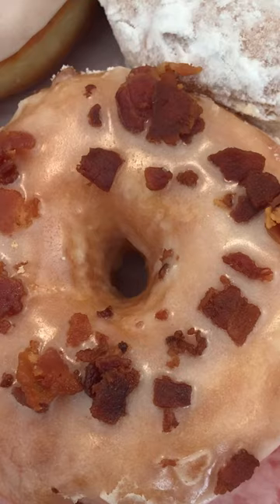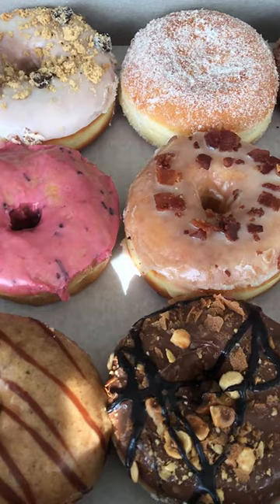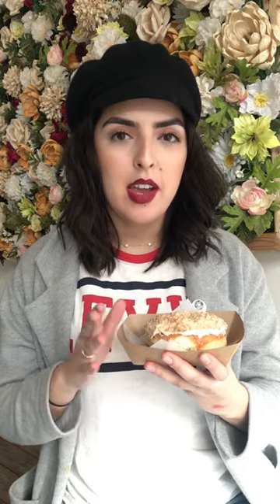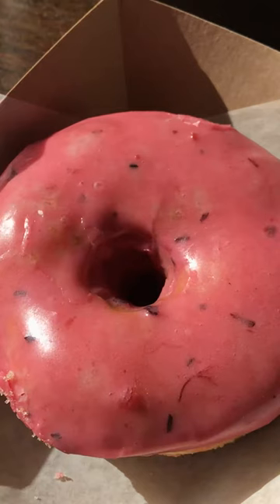EXPLORING TORONTO | Glory Hole Doughnuts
All the desserts at Glory Hole Doughnuts look INSANELY good! 😋

More about us : Narcity is the leading guide for everything happening, where people are hanging out and the best spots to eat in every city.

To read all our lists, whether to guide you to the best spots for a latte, to show you the latest beauty trends, or to make you forget your last relationship, the content you're searching for is right here: